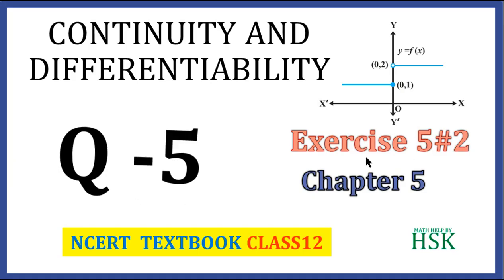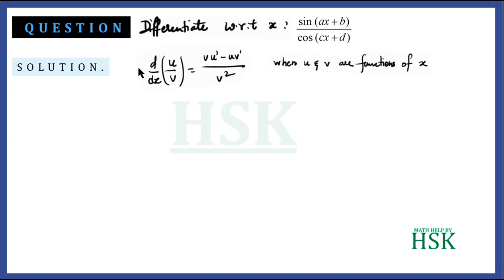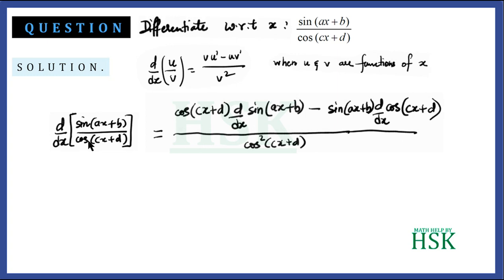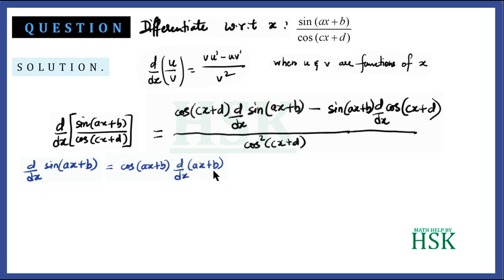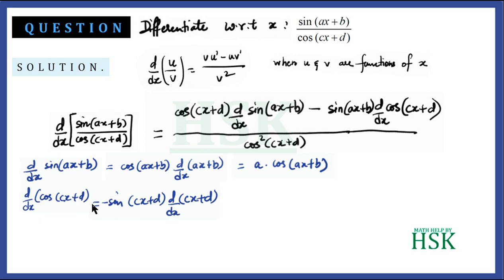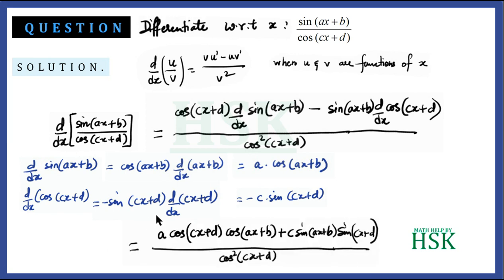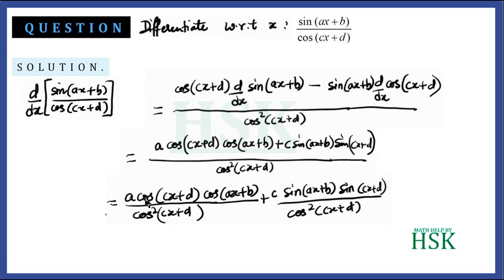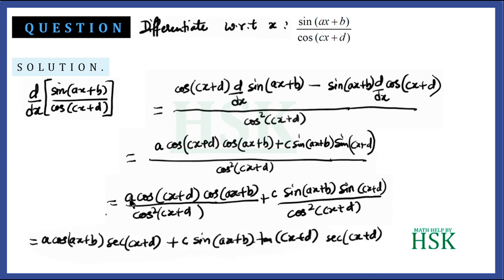continuity and differentiability ex5#2 q5 class 12 maths ncert textbook solution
this video contains the solution of the questions from the chapter continuity and differentiability i.e. chaper 5, from ncert maths text book class 12